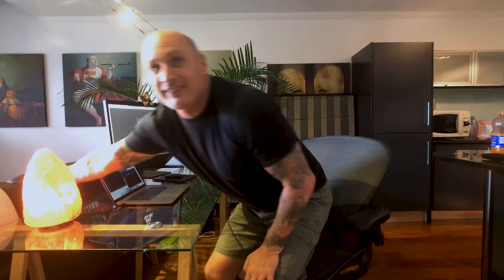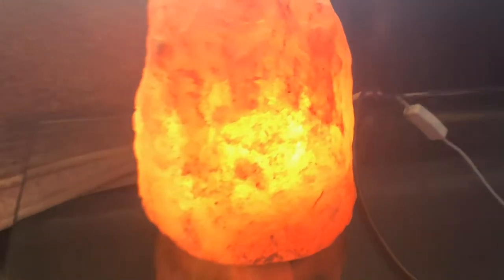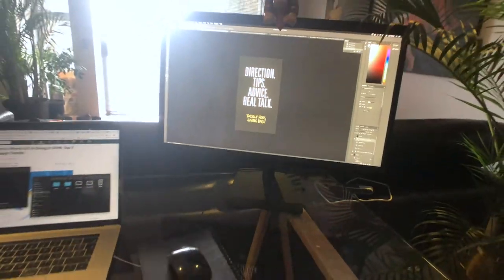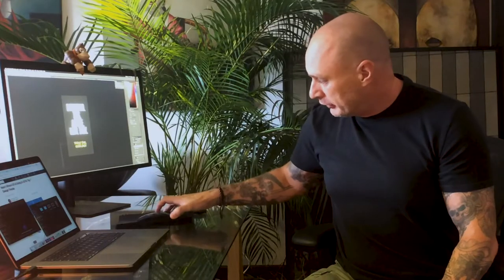Executive Creative Directors home workstation setup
Craig Jamieson - Episode 052

Recorded on my iPhone X
Shure iOS Microphone

Stay cool!